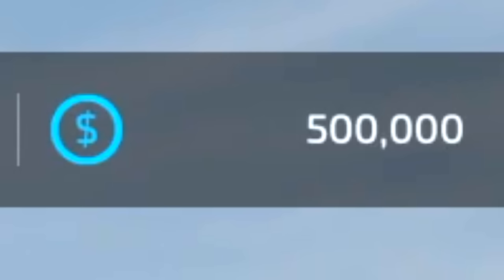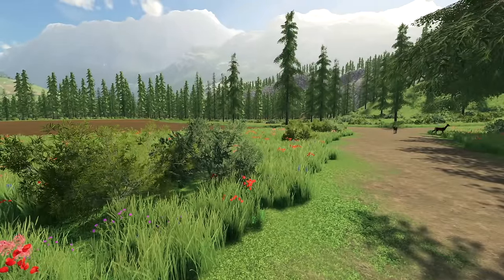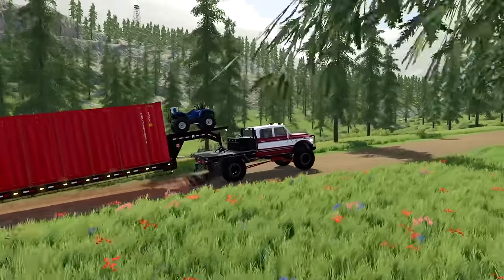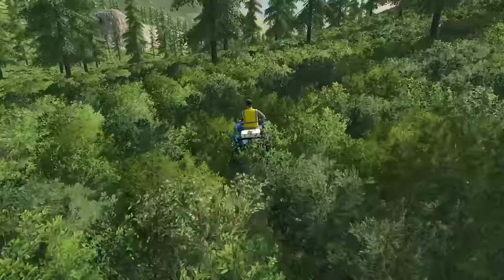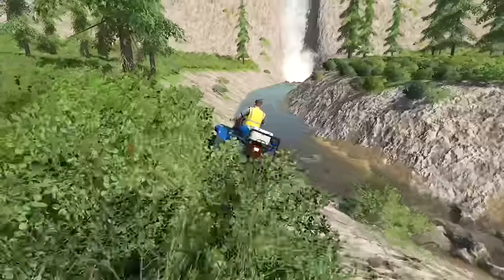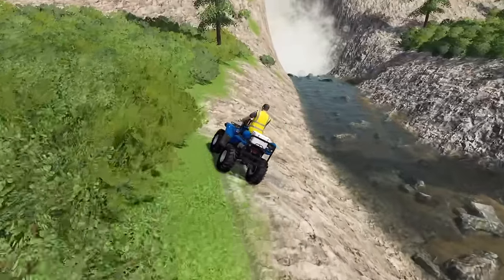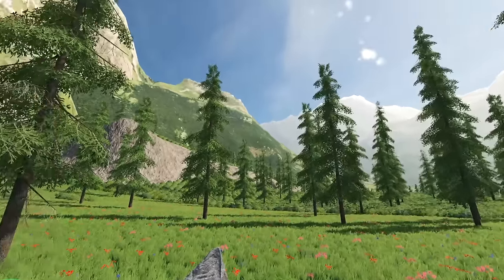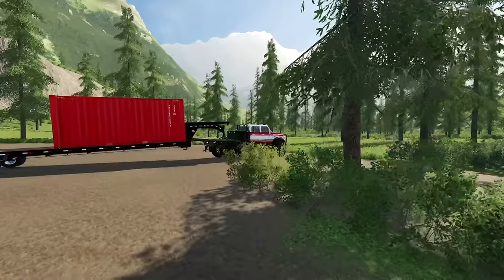LOOKING FOR $20,000,000 IN LOST GOLD GOES WRONG!? (SURVIVAL GOLD)